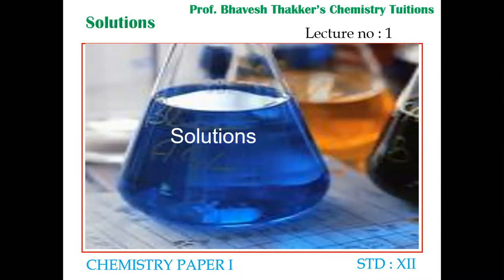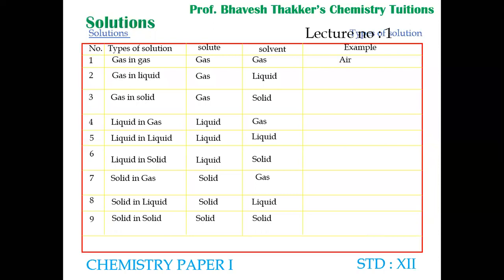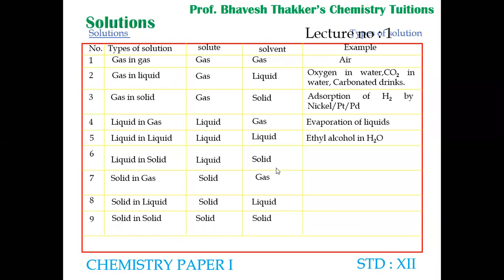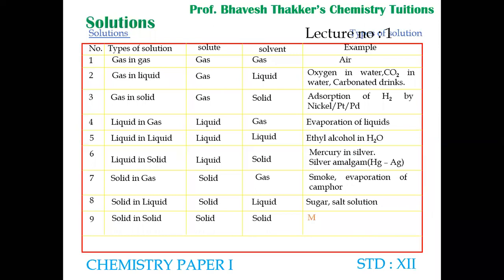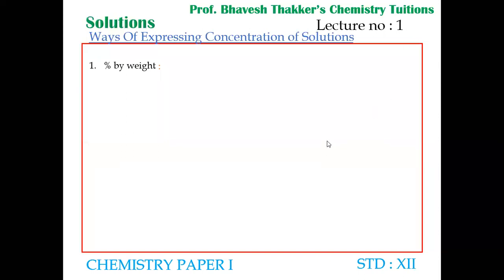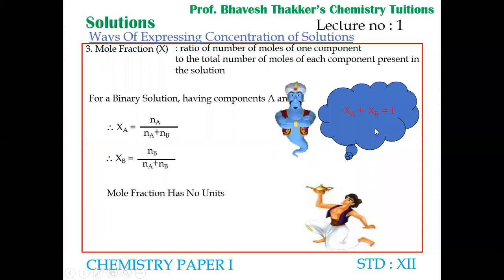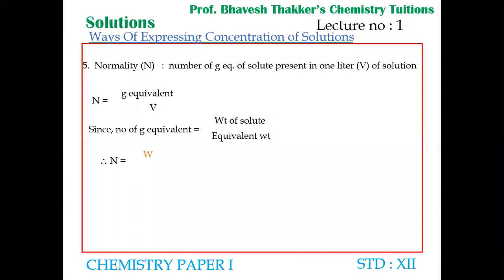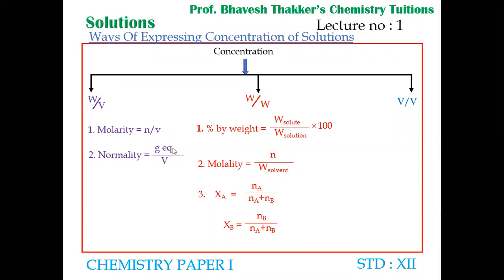Solution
Lecture 1